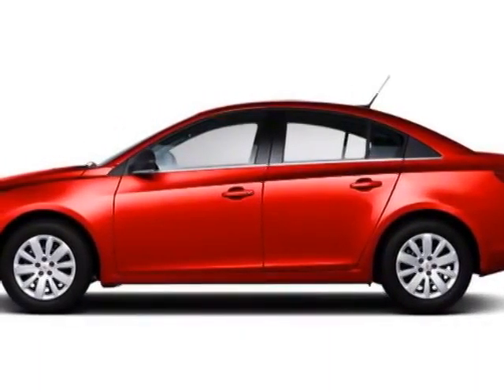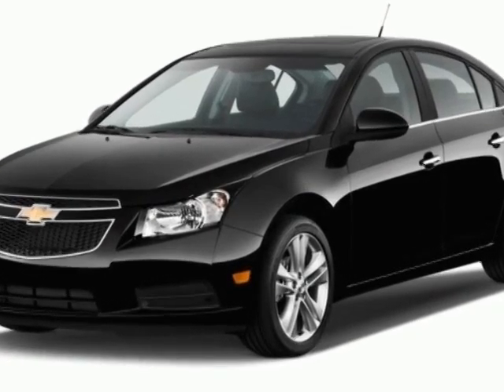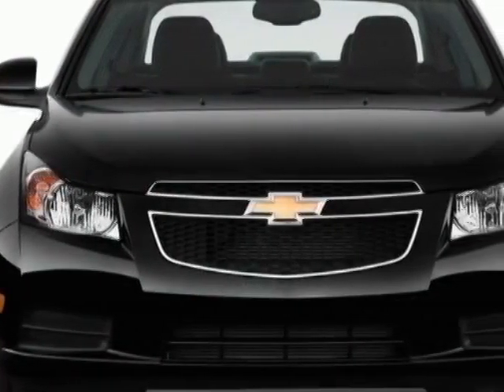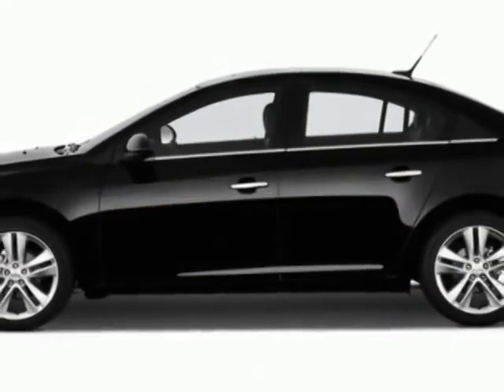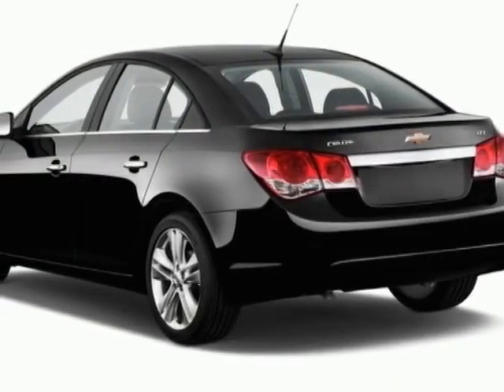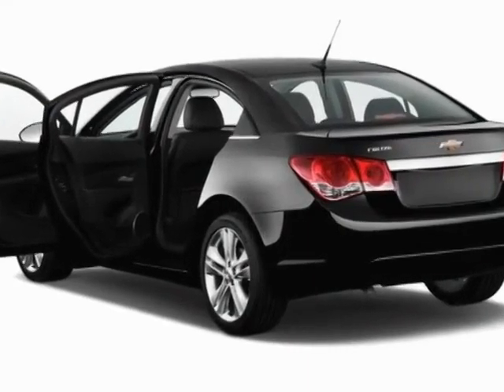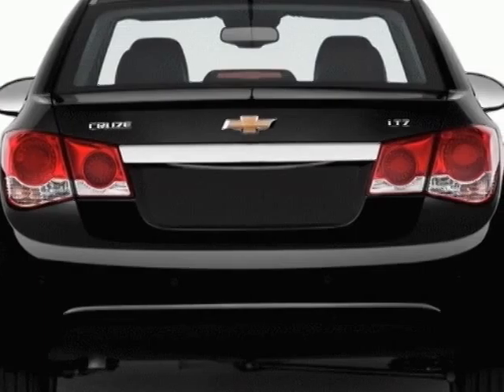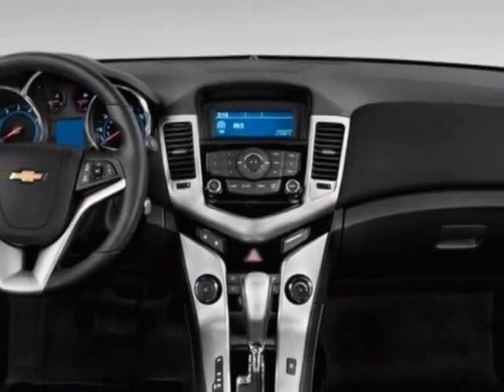2012 Chevrolet Cruze Sedan 1LT Sedan - Columbia, SC